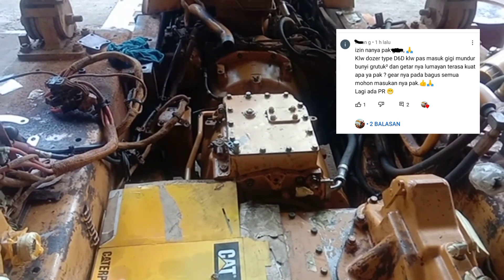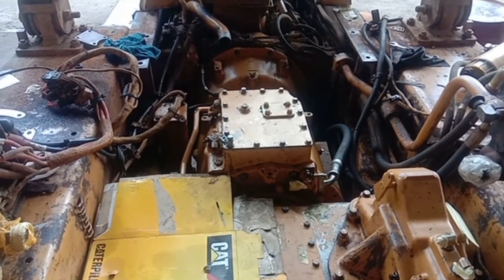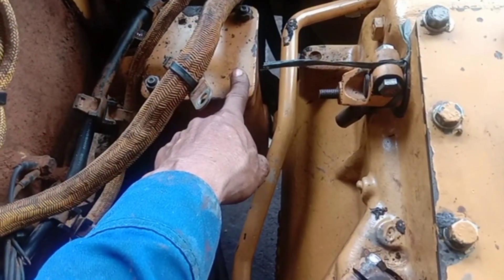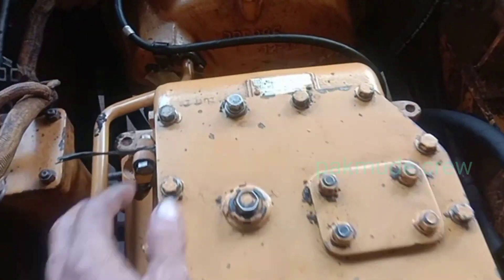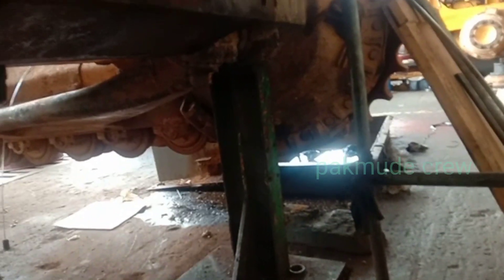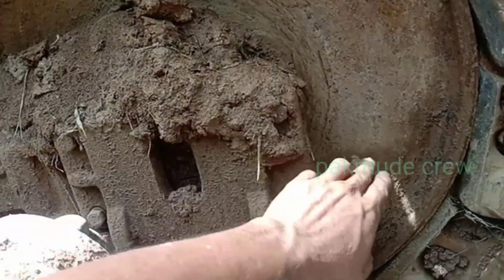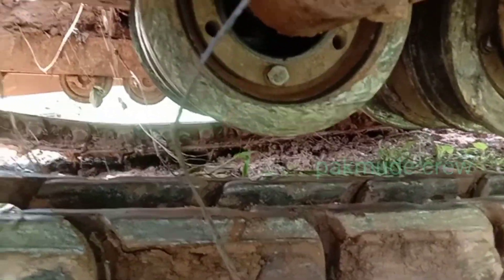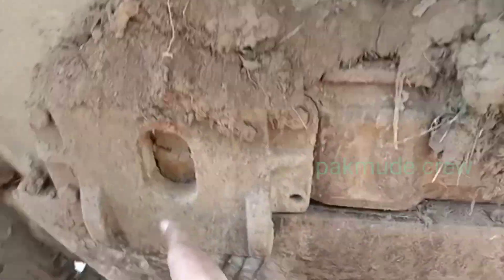bulldozer Caterpillar d6d bergetar dan noise saat gerakan mundur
bulldozer d6d Caterpillar pada saat posisi mundur bergetar dan noise
apa saja yang harus dilakukan pengecekan awal untuk memperbaikinya
simak terus vidionya